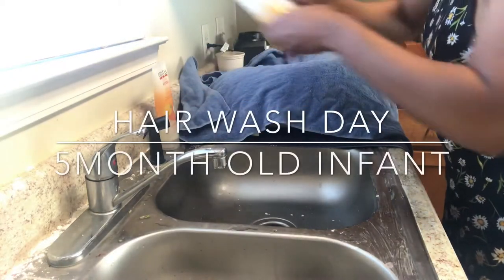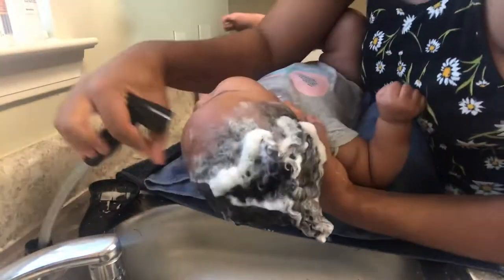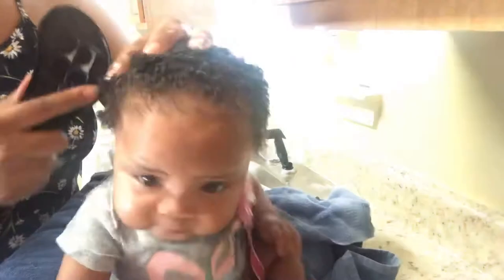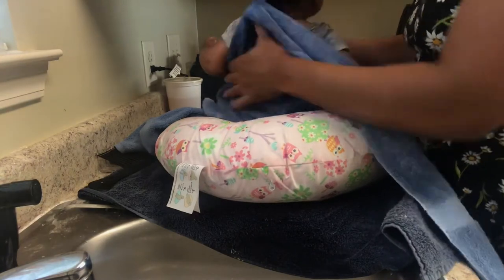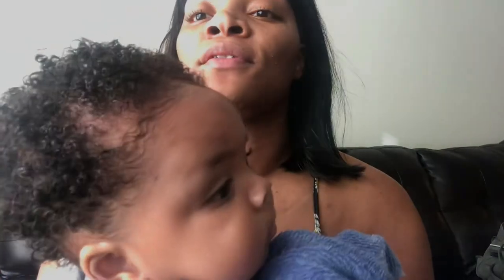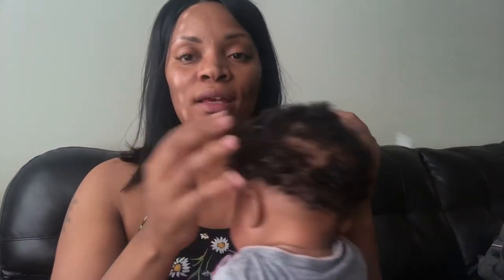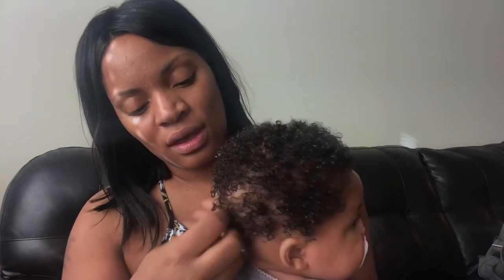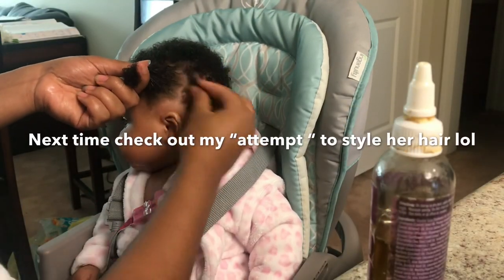NO CRADLE CAP | Infant Wash Day Routine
Hi Fantastic People

Back in September I decided it was time to find a good set of products for my LO, check out this video where i try Cantu's kids line out for the first time!